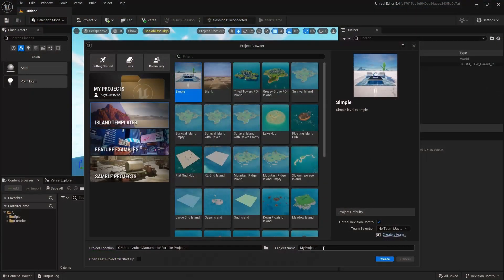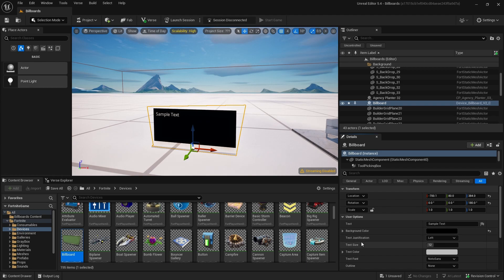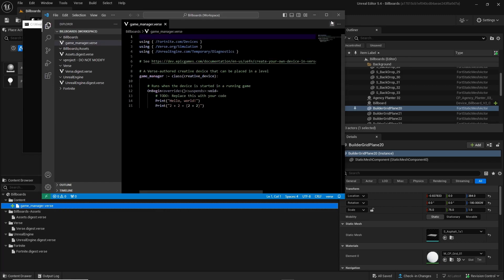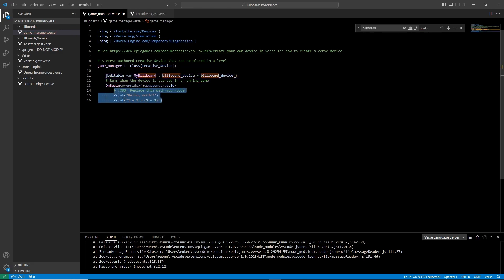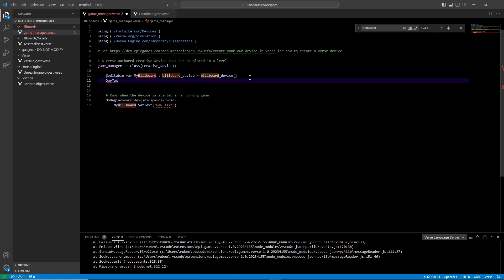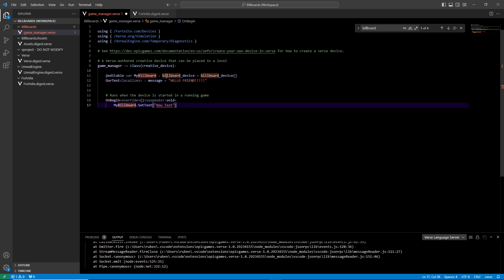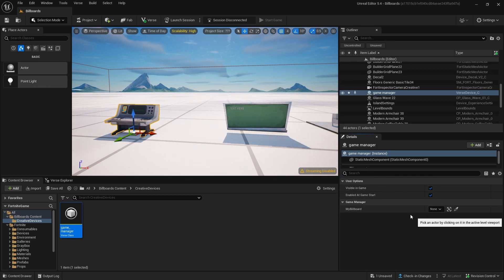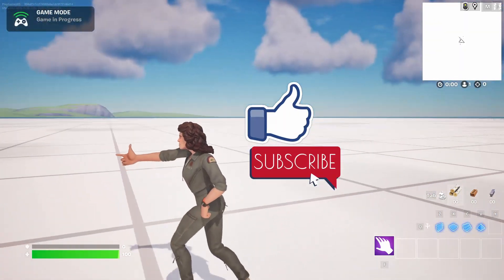UEFN Verse: Add Text to Billboards in Minutes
Struggling with distractions? I was too—until I got this 🎶
Learn how to add text to billboards in UEFN with this how to guide. Create a new project, customize your billboard, and add text using verse code.